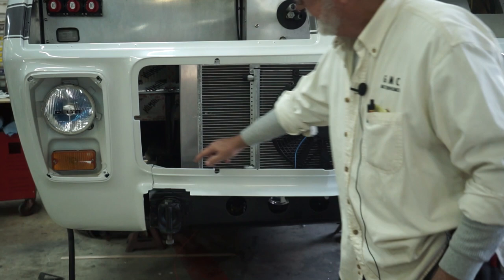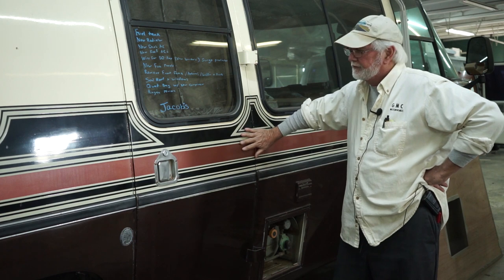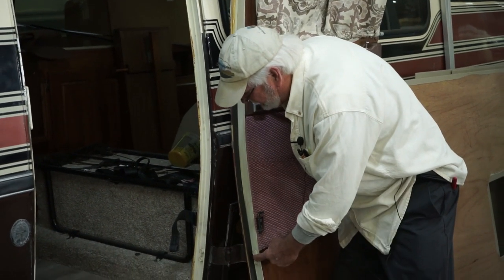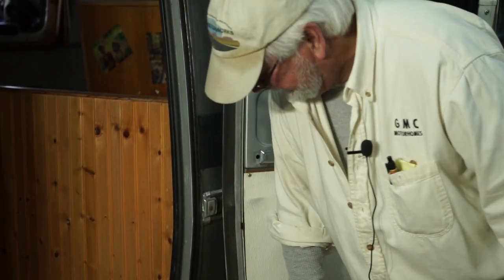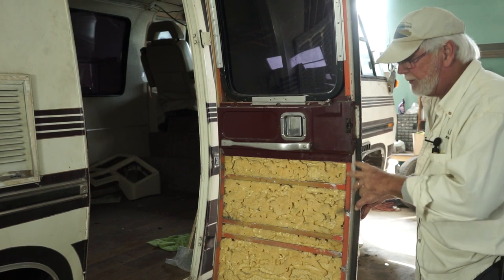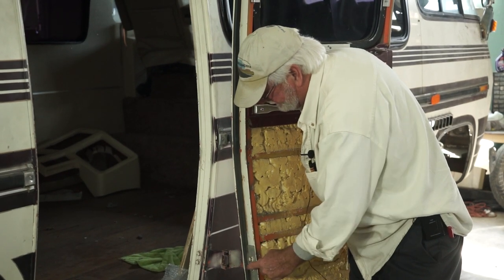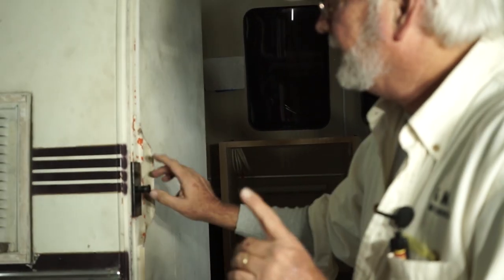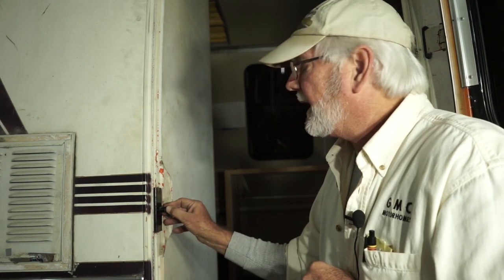GMC MOTORHOME Door Hinge and Frame Repair - Let's close the gap